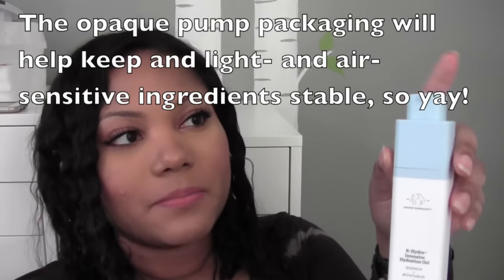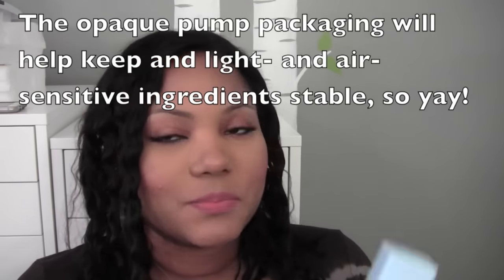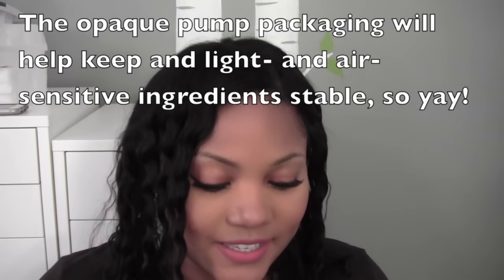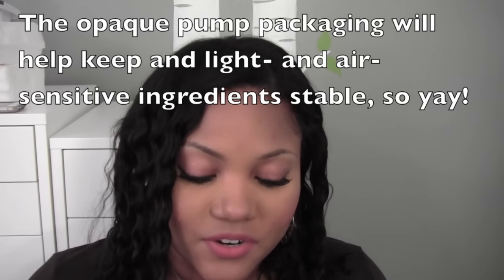Sephora VIB Sale Haul - April 2016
Products Mentioned:

Drunk Elephant B Hydra™ Intensive Hydration Gel
Clinique Super Rescue Antioxidant Night Moisturizer - Combination oily to oily skin
Dr. Dennis Gross Skincare  Ferulic Acid + Retinol Brightening Solution
Dr. Dennis Gross Skincare Ferulic + Retinol Triple Correction Eye Serum
Beautyblender (original)
Beautyblender  Mini
Beautyblender Blendercleanser Solid
Nudestix Intense Matte Lip and Cheek Pencil - Kiss, Stiletto, Royal (I wore Kiss in this video and swatched all shades on my hand. I will do lip swatches on my Instagram! @JustJali)
Anastasia Brow Scissors
Kat Von D Ink Liner - Trooper (black)